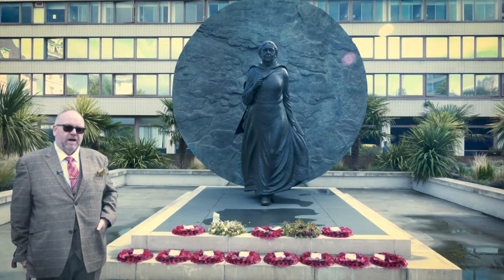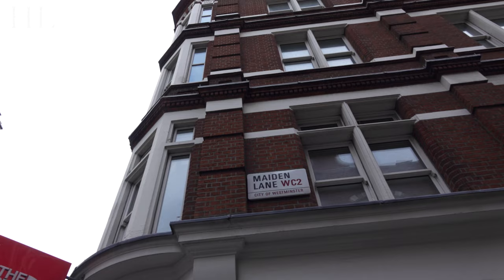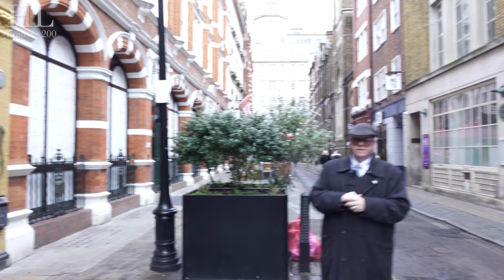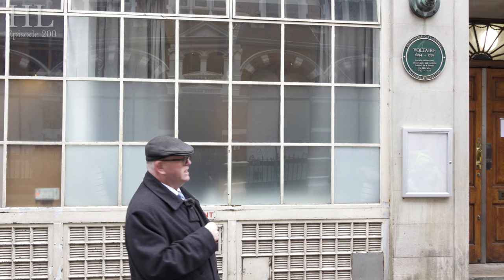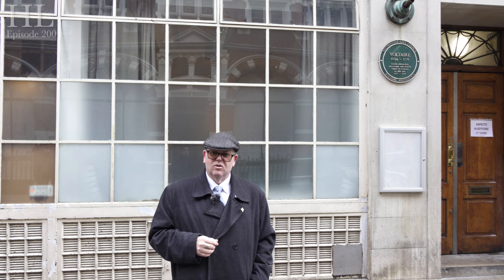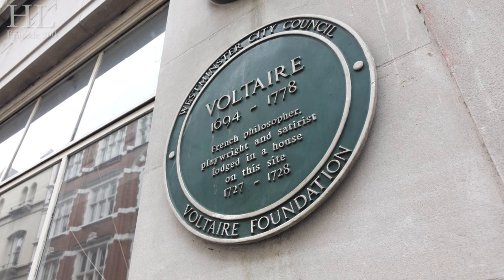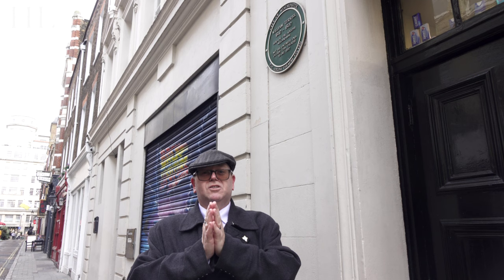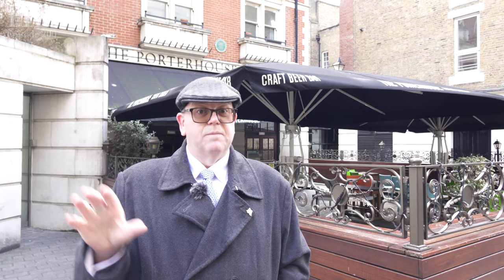A Huge Amount Of History On One London Street | The History Lord's 200th Video!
This week, Lord Hume is on Maiden Lane to tell you about all the history packed into this one street!